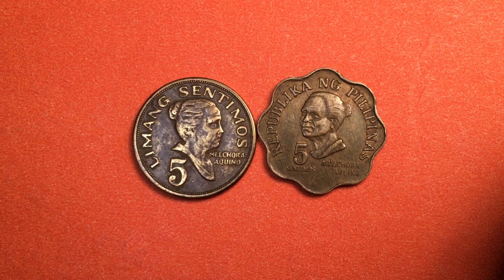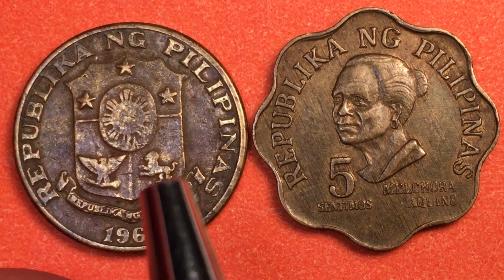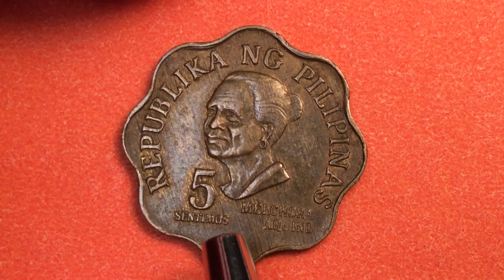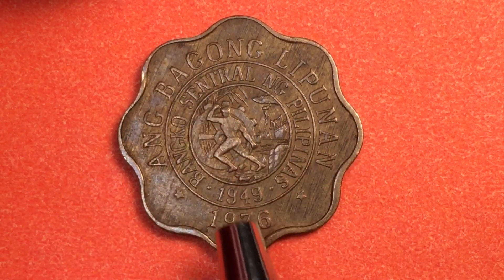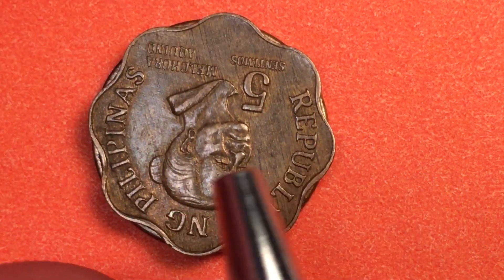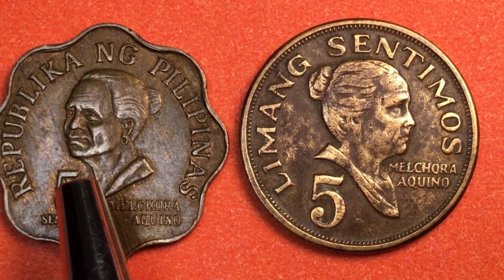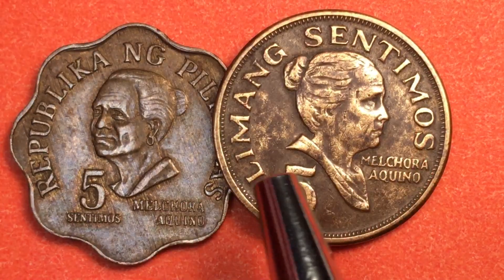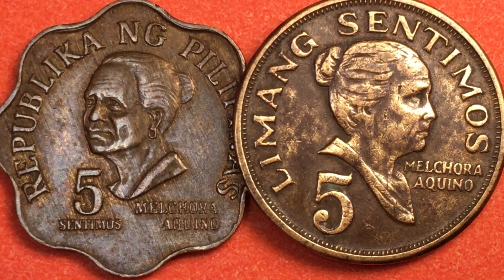1968 Limang Sentimos Pilipinas - 5 Sentimos Philippines - Melchora Aquino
Take a look at this brass coin from the Philippines!